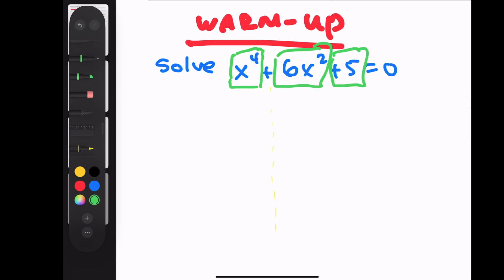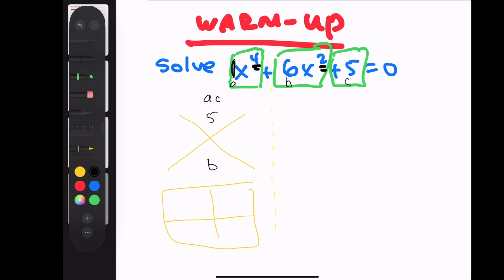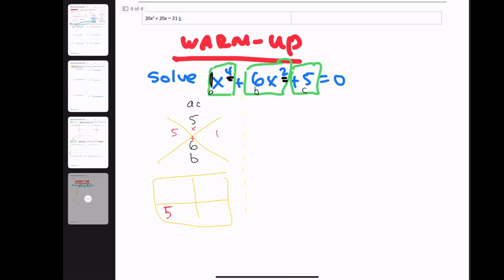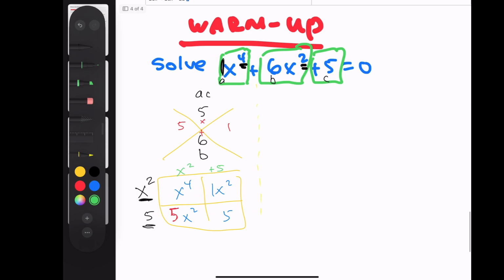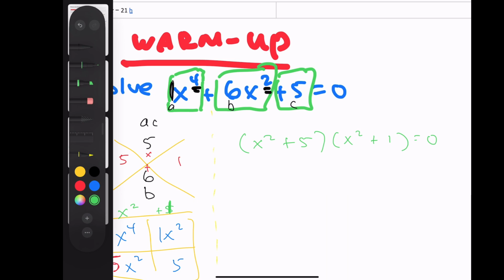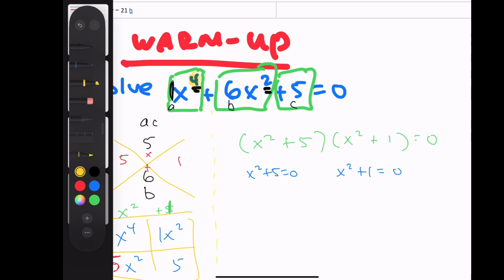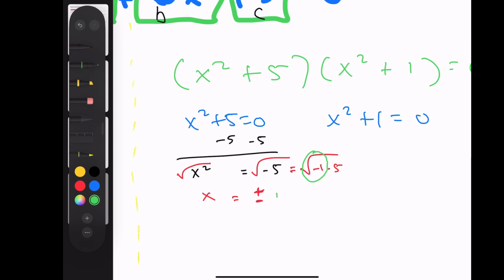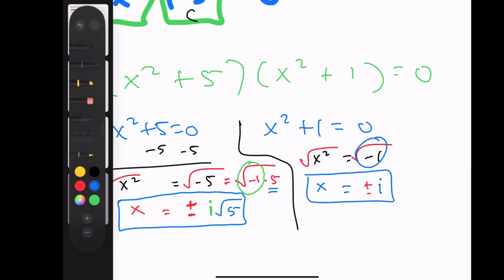Identify zeros (factor and solve higher degree polynomials) example A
IM3 Reveal 3.2 Solve Higher Degree Polynomials, practice #22